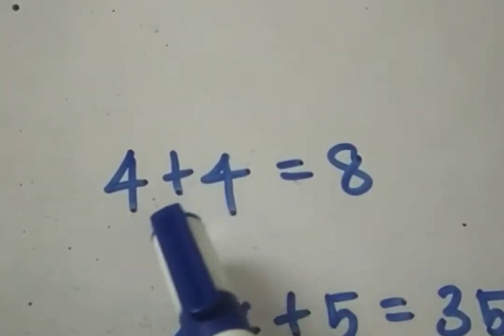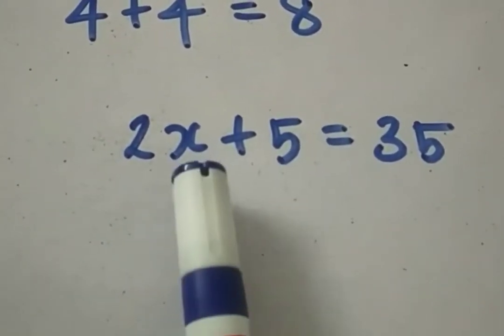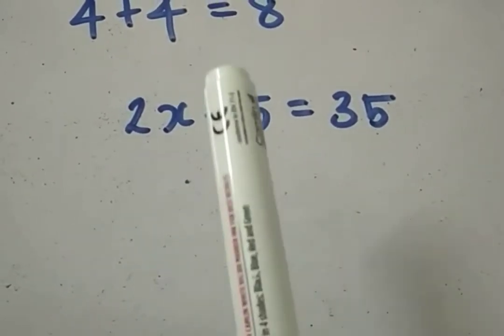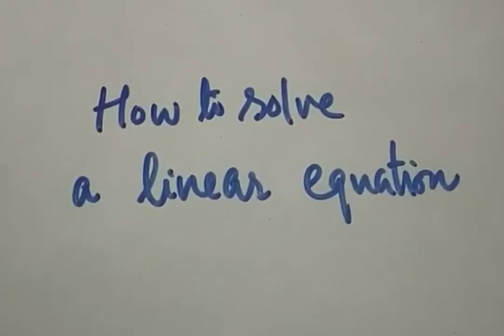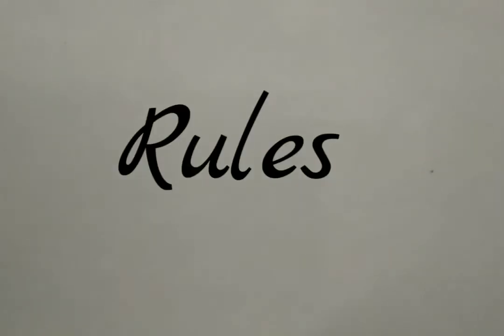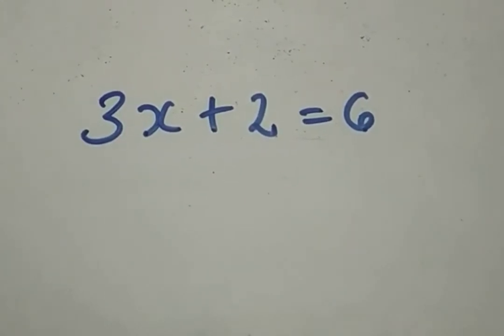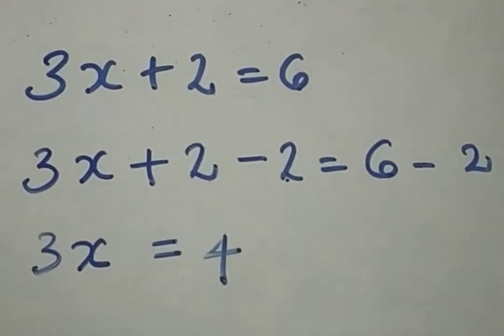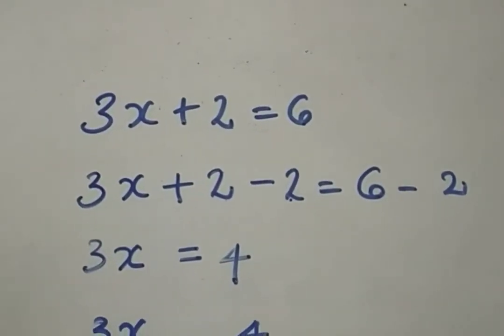Sloving Linear equations